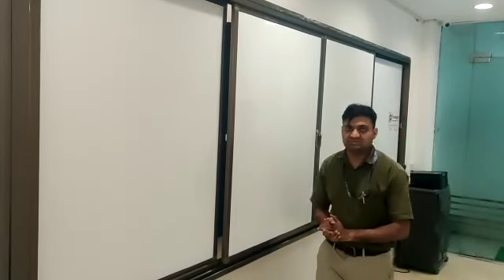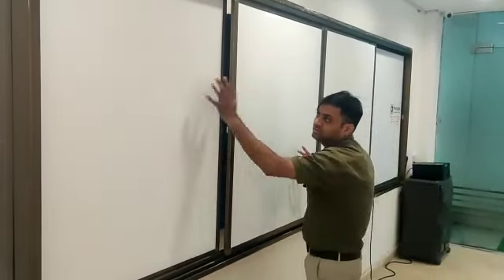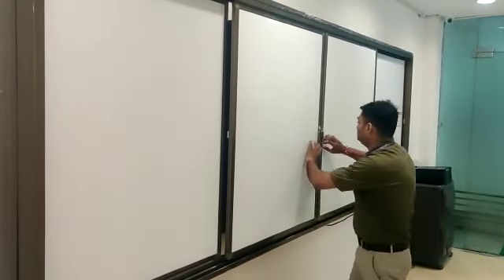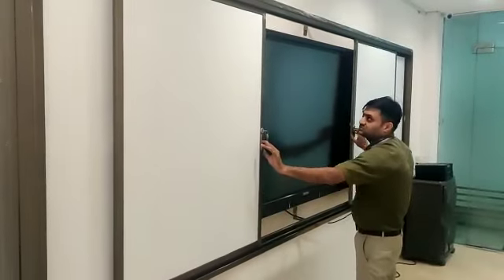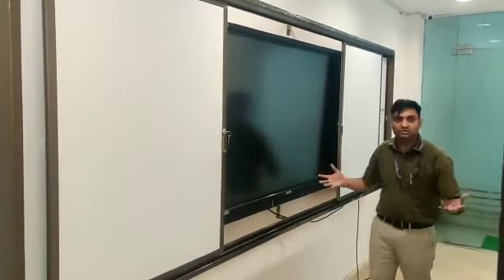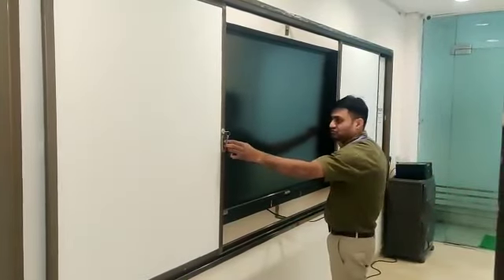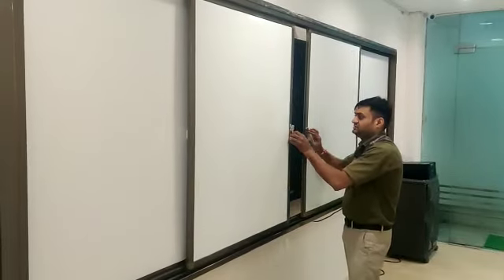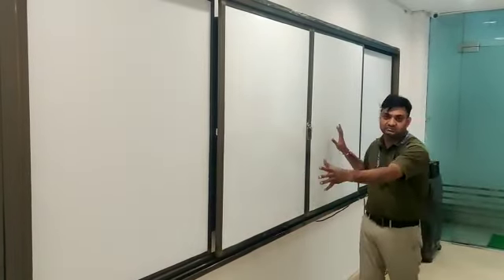Interactive Flat Panel with Enclosure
Interactive Flat Panel with Enclosure for 75" and 86"